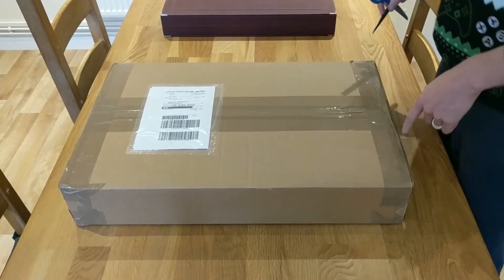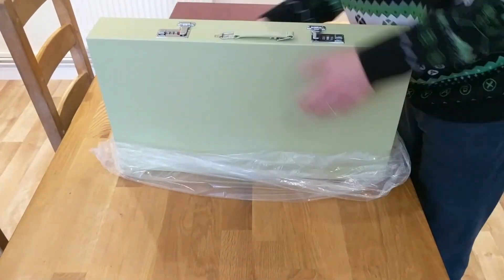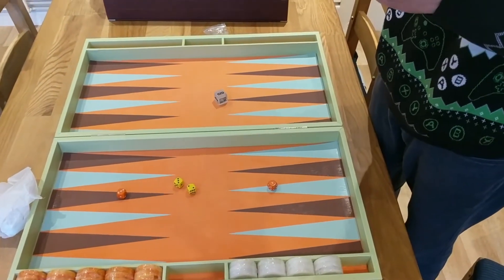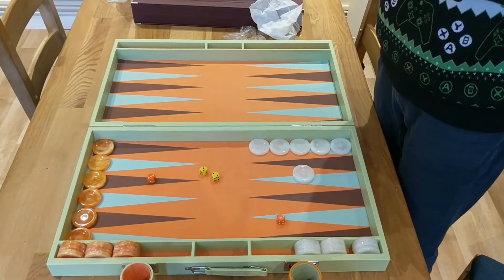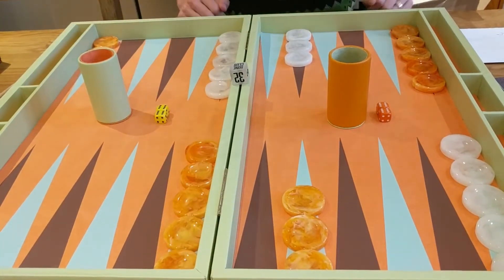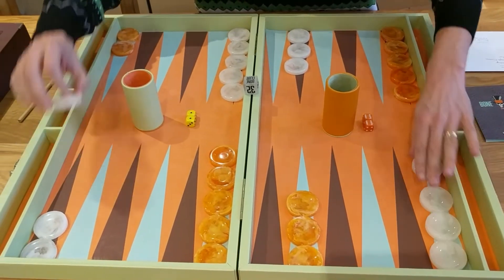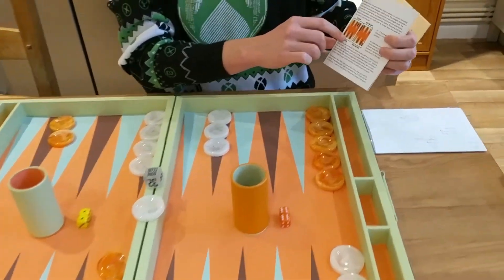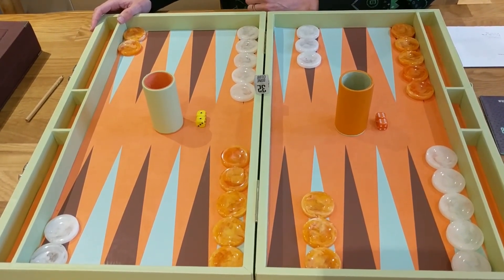Bone Club backgammon board unboxing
Unboxing and thoughts on the Green Dream board by Bone.Club. This is not a sponsored video!